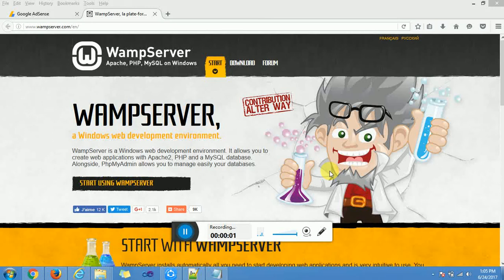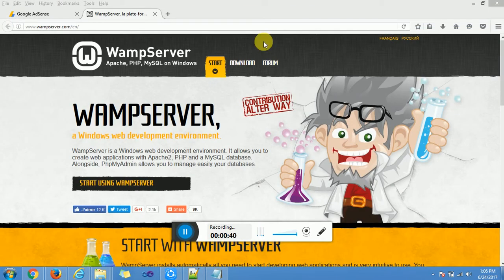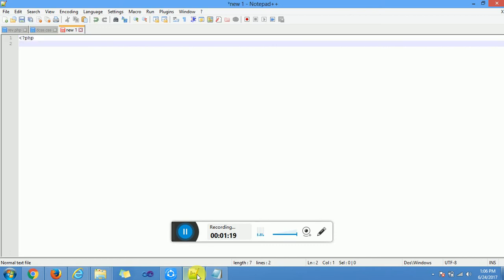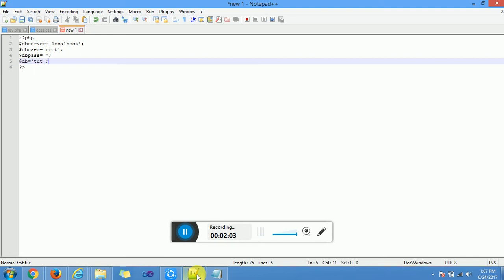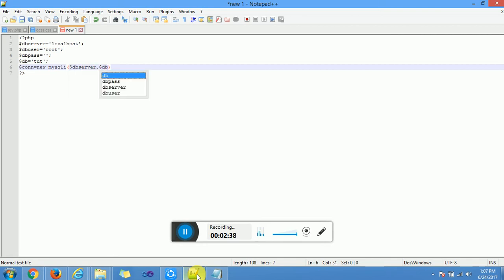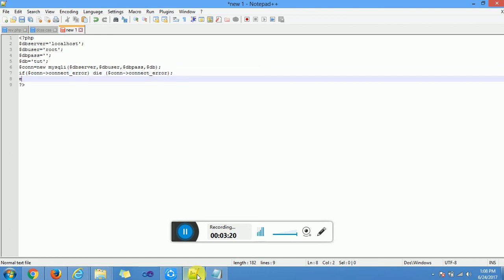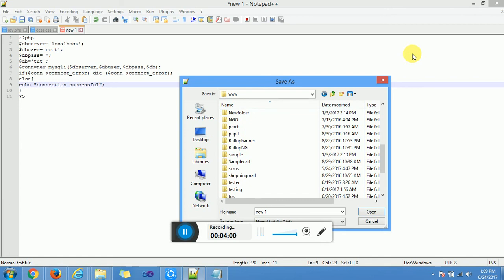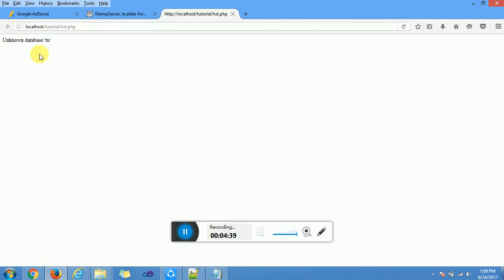Connect mysqli to php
Connect To A Database Using PHP MySQLi. In this PHP tutorial you will learn how to connect to a database using MySQL Improved.

I hope you will find it helpful :) This video show you how to connect php to mysqli on wamp server. its simple and friendly.